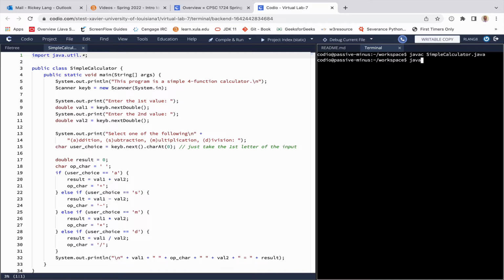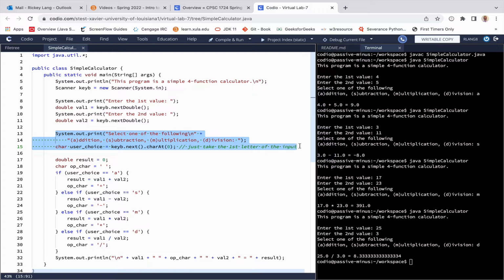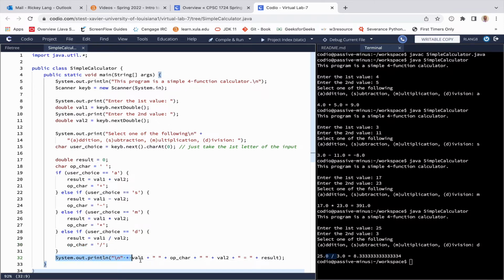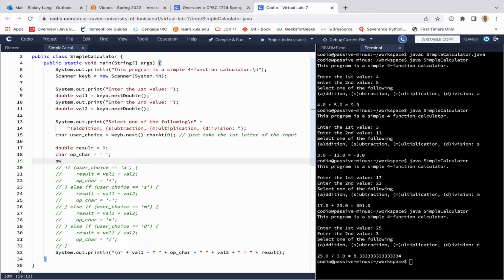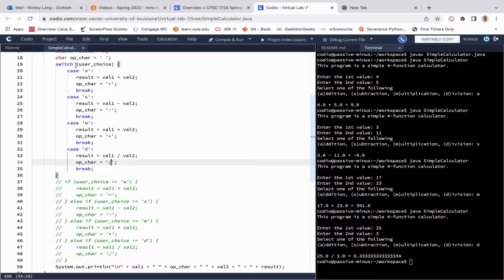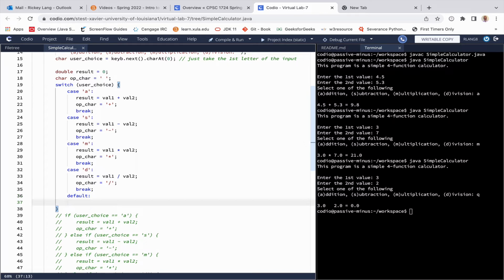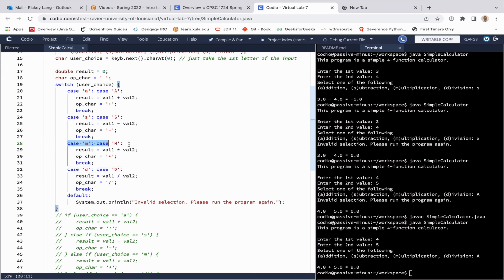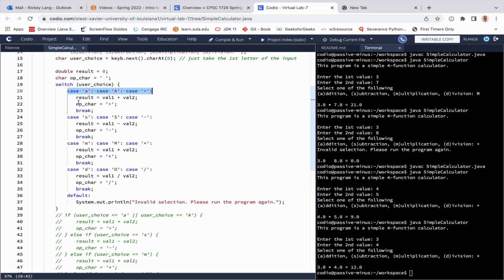The Java switch Statement